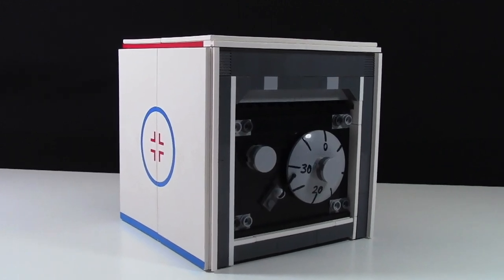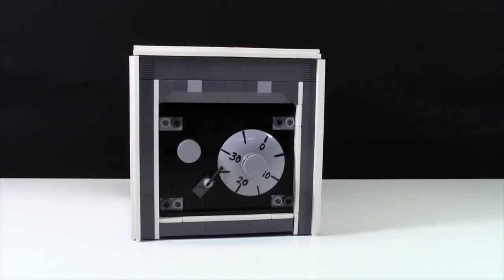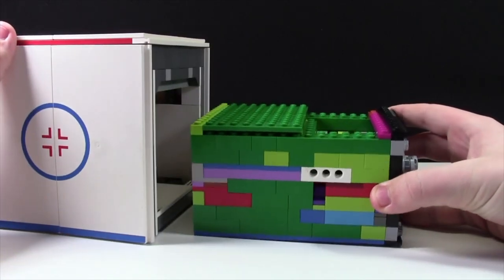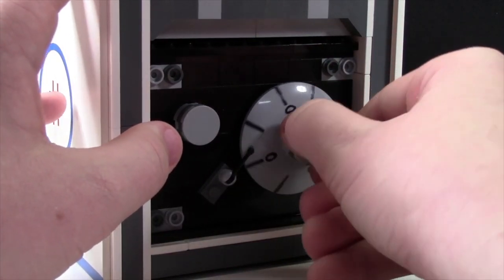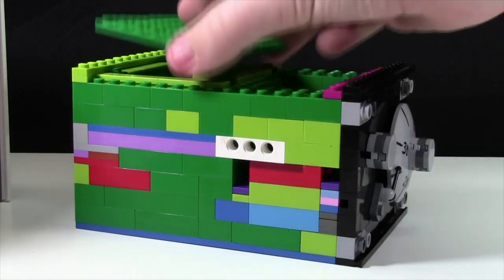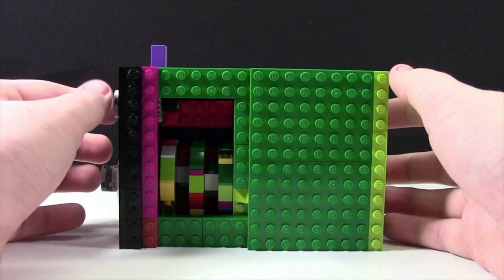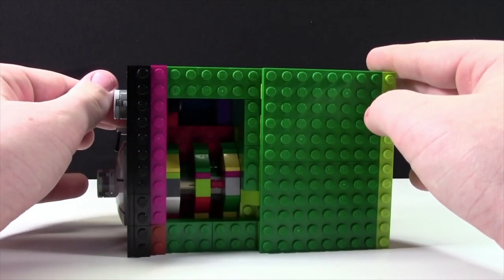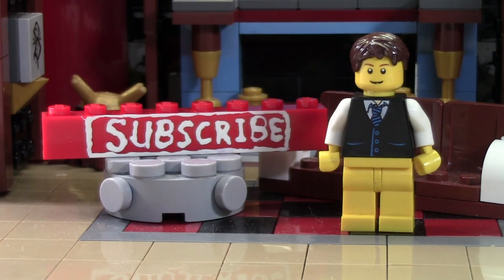WORKING LEGO SAFE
A WORKING SAFE MADE FROM LEGO BRICKS!
SO COOL!